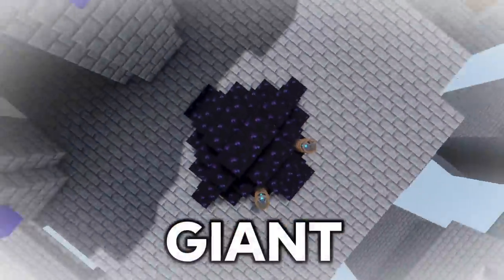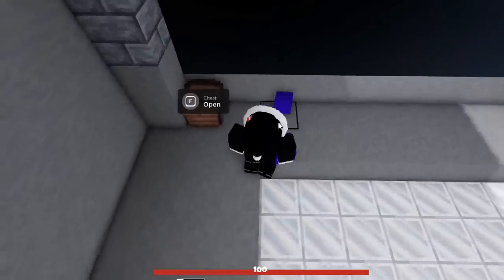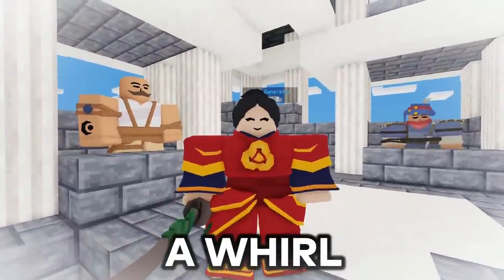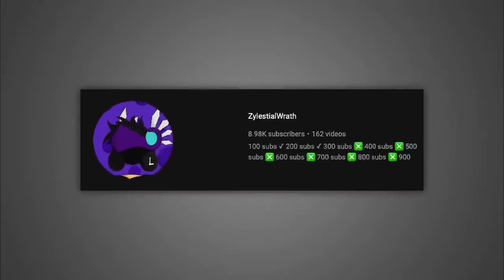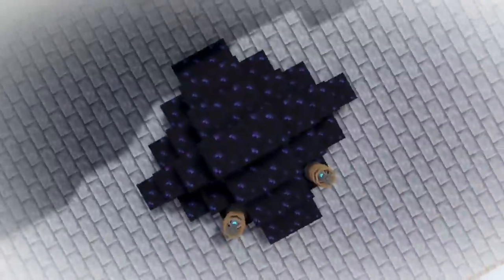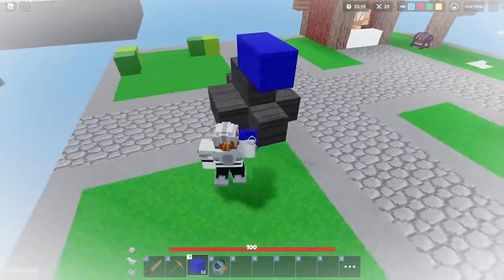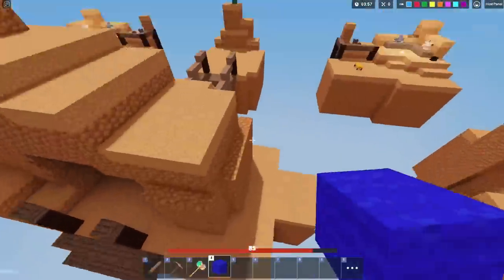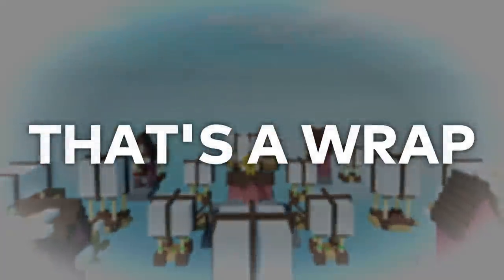17 Cheap Bedwars Tricks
Useful Roblox Bedwars Tricks You Should Start Doing
Roblox Bedwars is one of the LARGEST games on roblox and there's so much stuff to do in the game! But there are some very cheap and useful tricks that most people don't know about. Today, I'll be going over a bunch of cheap but useful roblox bedwars tricks and glitches that you may or may not know about, and how they can help! These tricks are very cheap but they can help you get some easy wins in roblox bedwars. Anyways, I hope you enjoy!!

This is a Roblox Bedwars analysis/tricks video.

6,900 likes would be cool :)

Credits to Wifies and Skip the Tutorial for the idea, go sub to them!!